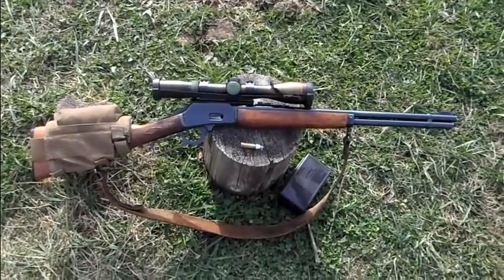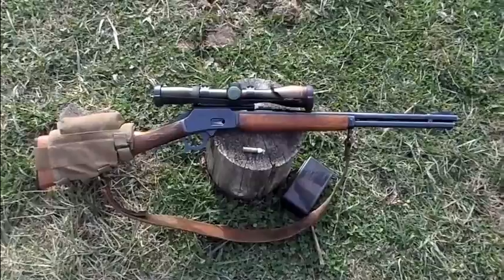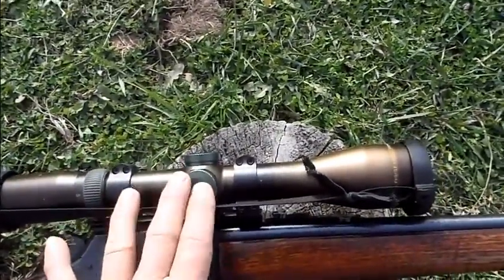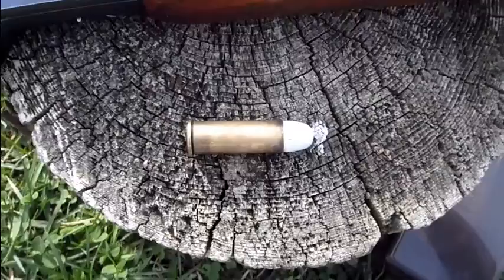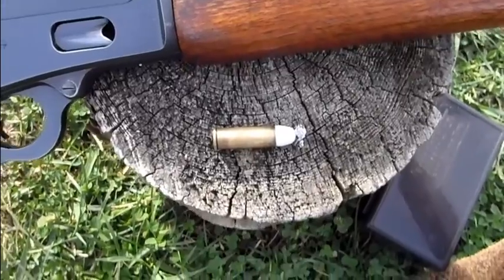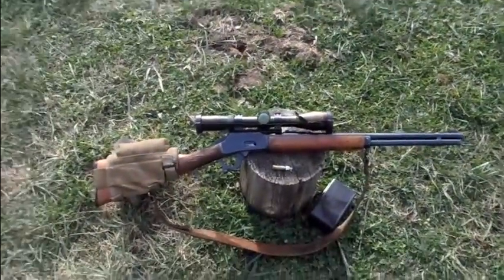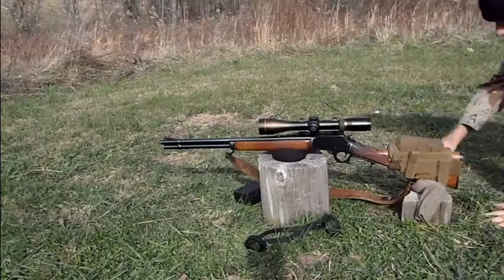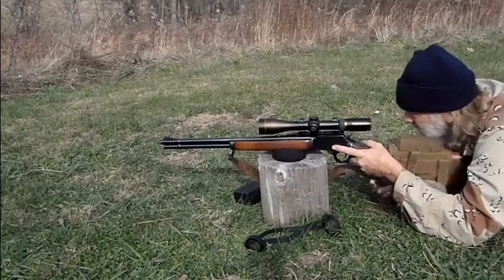I Can't Use Iron Sights Reliably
With the mirror finish brass sights, they are invisible, with the firesights, I see multiple sights; so since I can't find a regular black sight, I must use a scope... and this is the only one not being used, that I trust.

I'll never take the scope off again.